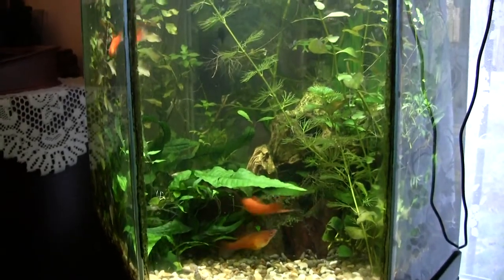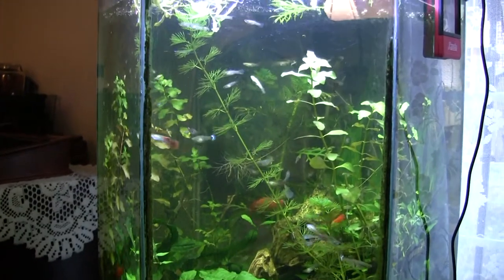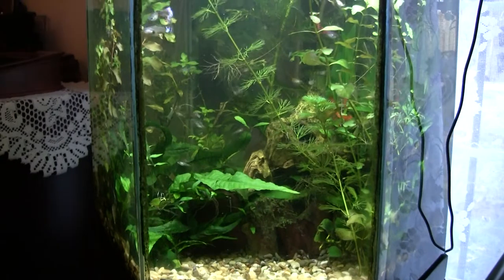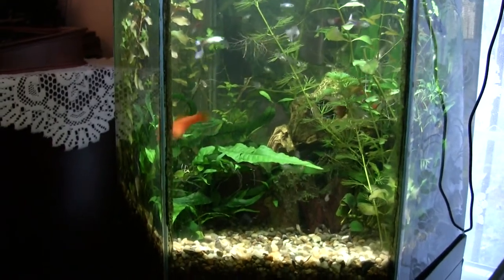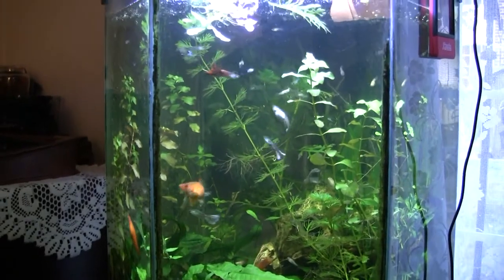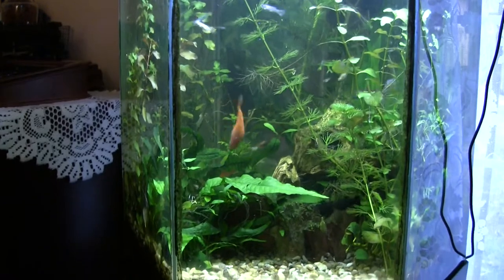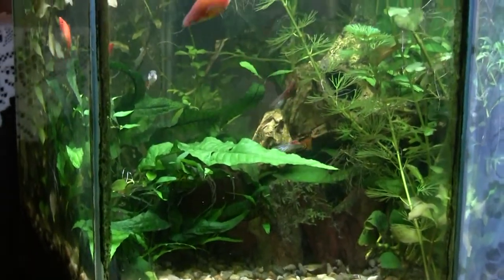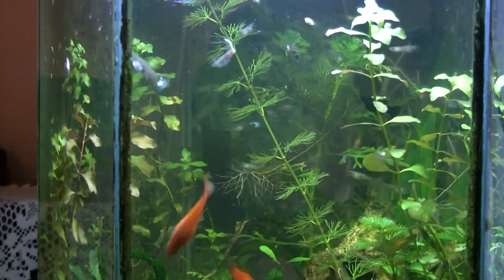Jim's fish room update "Office tank redo short visit" 11/25/2020